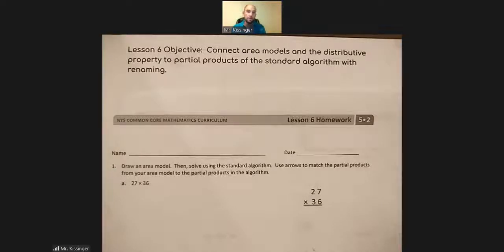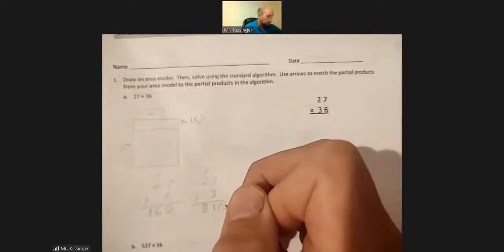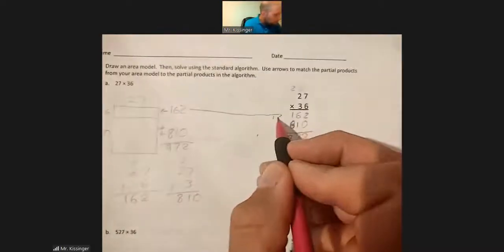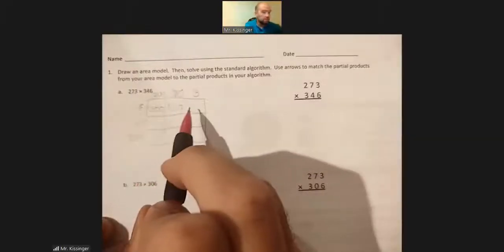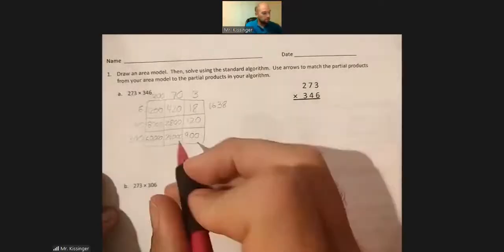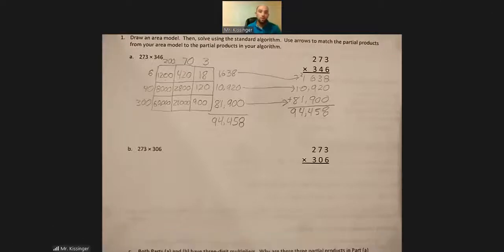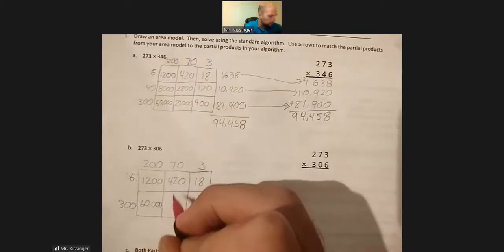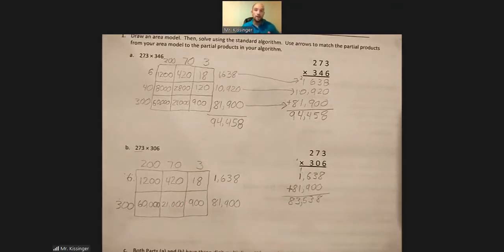5th Grade EngageNY Math - Module 2 Lesson 6 The Standard Algorithm for Multi-Digit Whole Number Mult